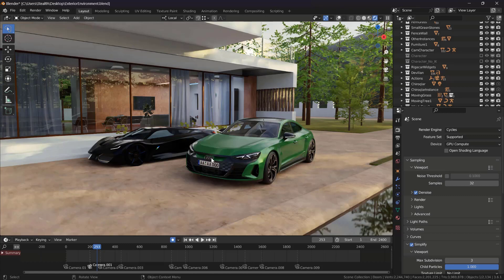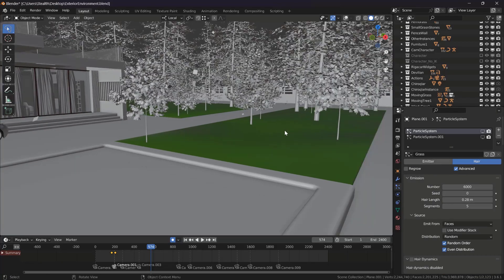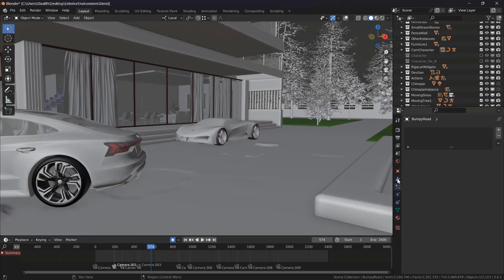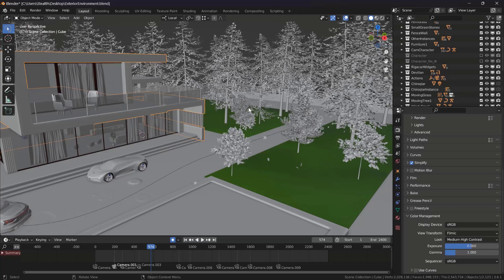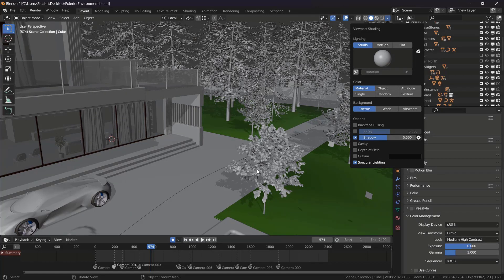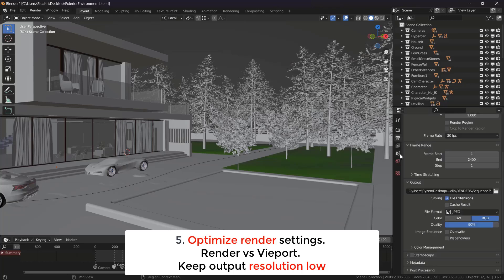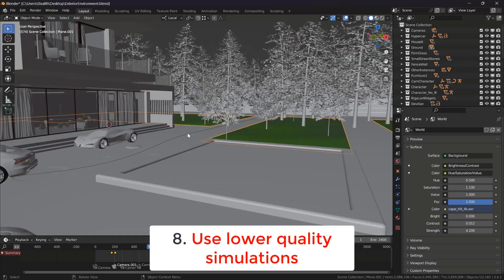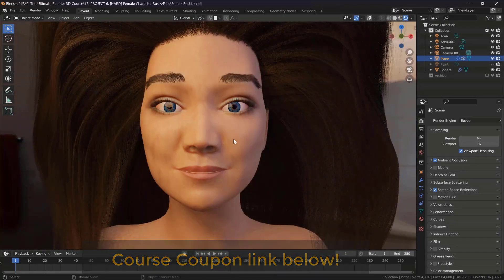Optimize Work in Blender. 9 things to stop Blender freezing and crashing.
Chapters:

00:00 Into
01:42 Instance Objects and Collections
03:22 Optimize or hide particles
05:25 Simplify
07:00 Disable and Hide stuff. Optimize Overlay and Shading options
10:36 Render settings. Output resolution
13:42 Texture Resolution. Shader complexity
15:14 Disable unnecessary Addons
15:46 Lower Simulation quality
16:31 Close other apps
17:12 Course Coupon!